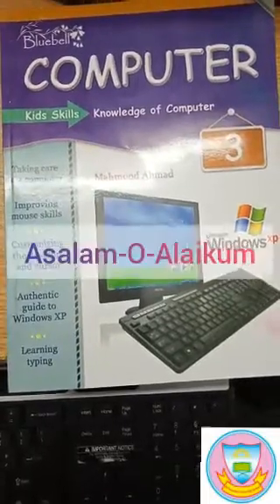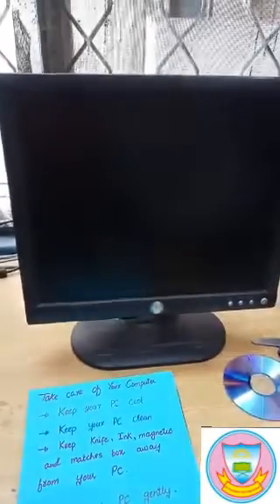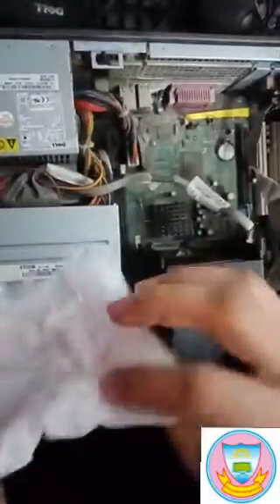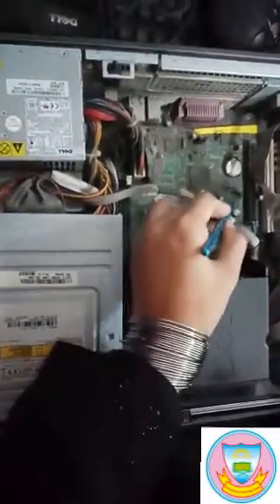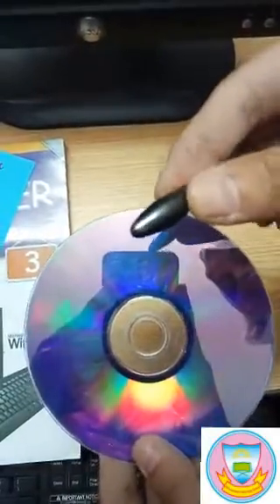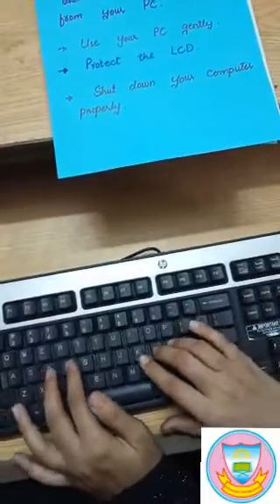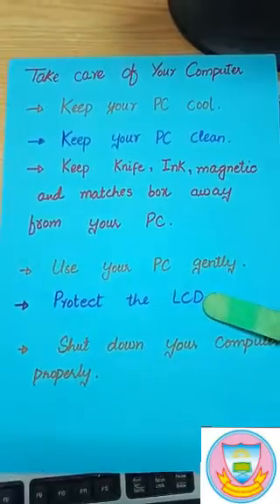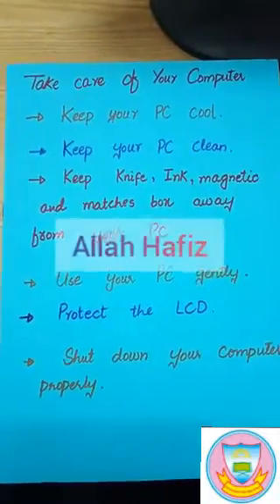Class Three first lecture of Computer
Chapter # 1 "How to take care of your computer?"